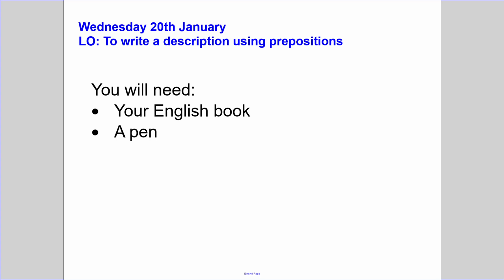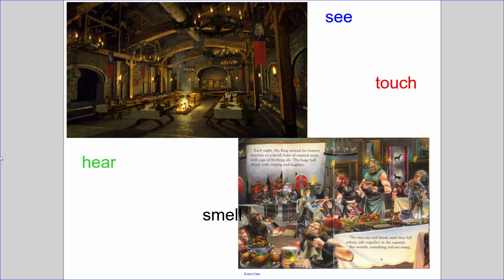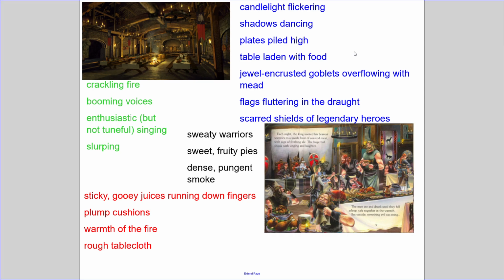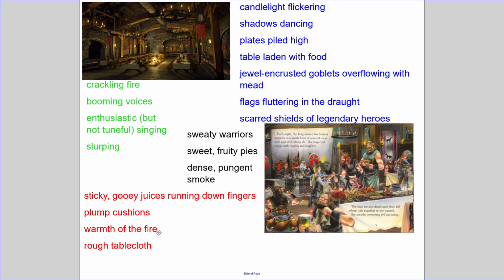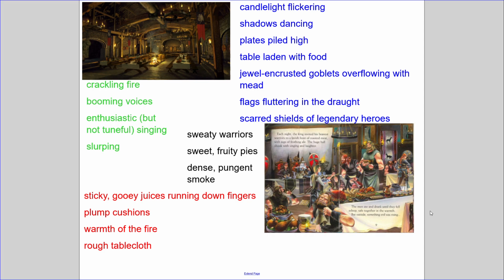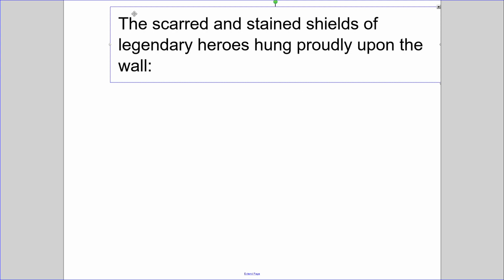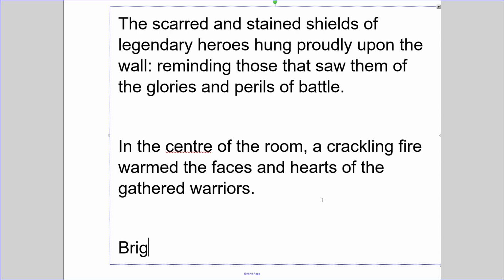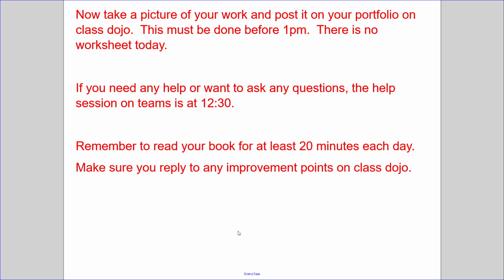20.1.21 Year 6 English - setting description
Watch the video and write the setting description in your English book.